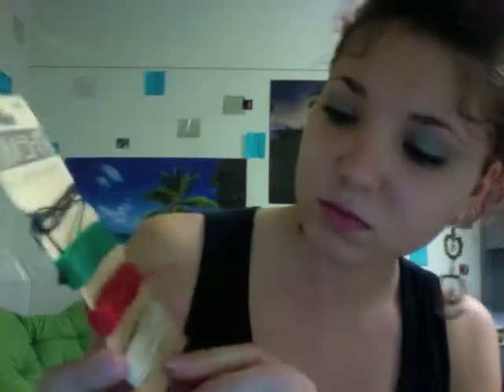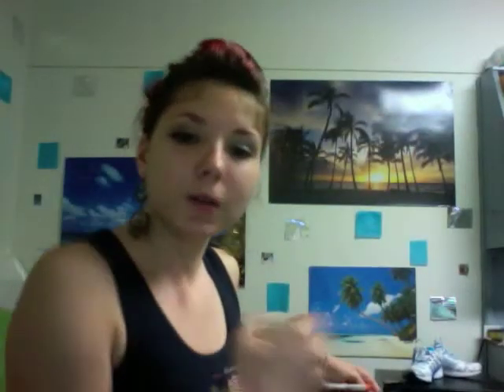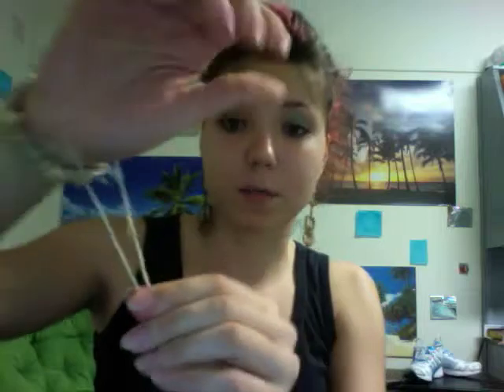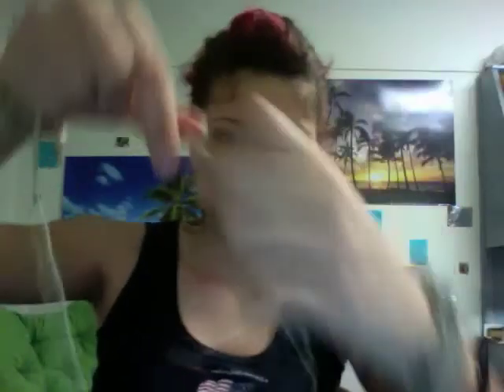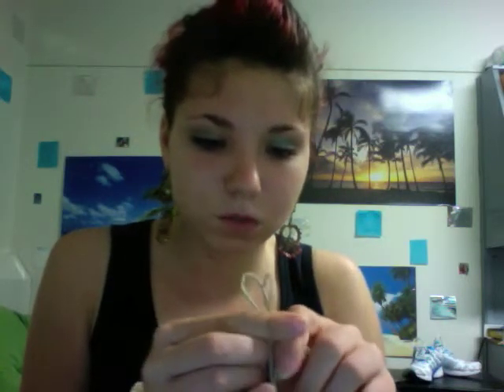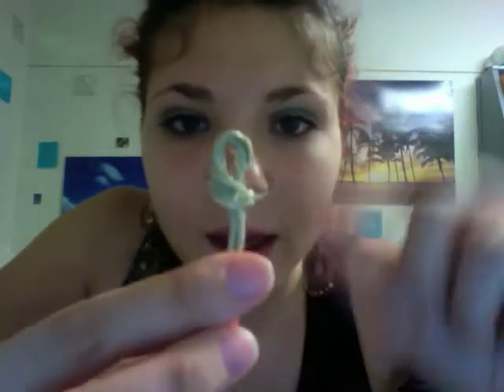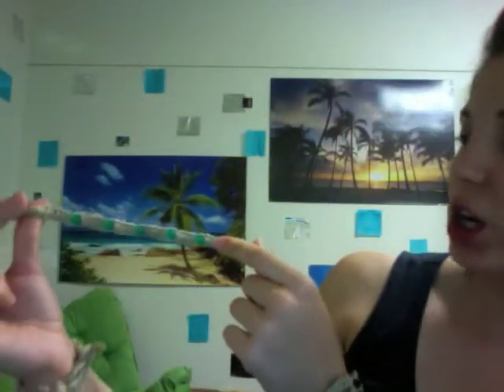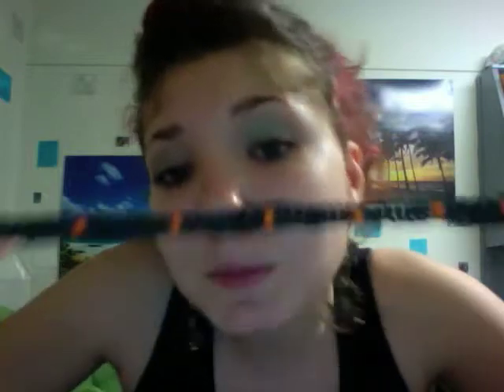How To Make a Hemp Bracelet Tutorial┋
Đoиt ƒoяgξt to suβscя¡βξ!~ Make a hemp macrame bracelet
Not a straight braid but a straight half square knot is what I show you how to make in this hemp bracelet tutorial. Use hemp and make your own DIY hemp bracelet today! Enjoy your hemp jewelry!